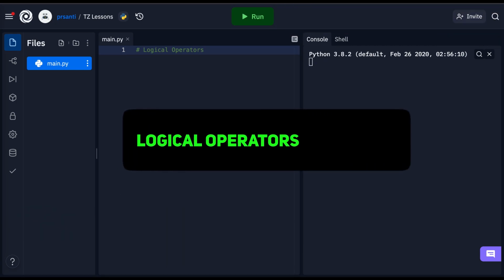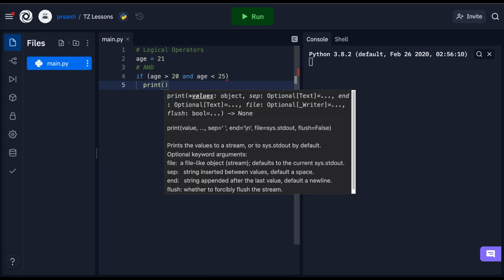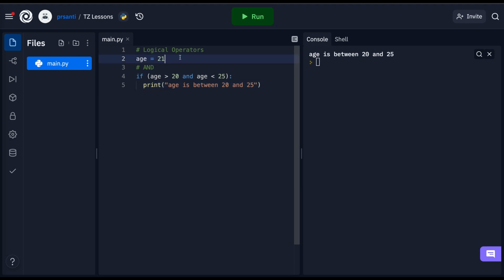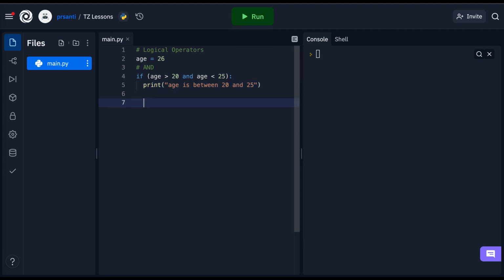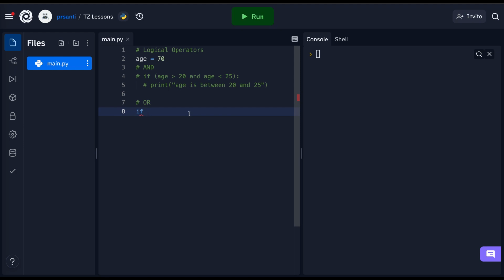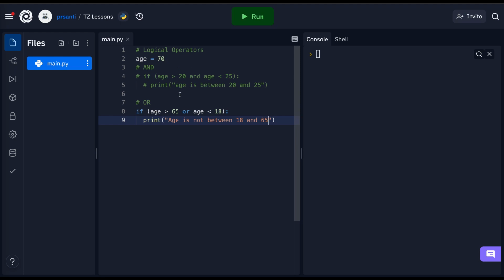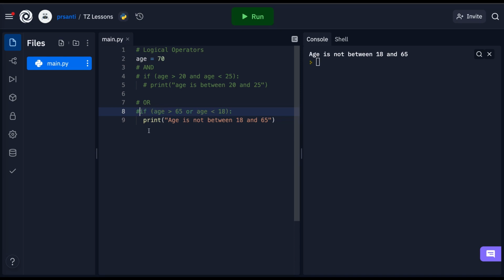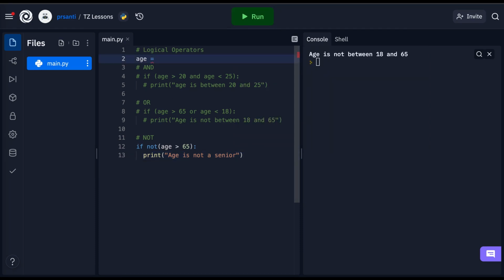Python Lesson Six: Logical Operators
The logical NOT operator (not), the logical AND operator (and), and the logical OR operator (or) are among the Python logical operators covered in this video.

The logical operators are useful in Python because they allow you to compare variables and act on the results. of that comparison!

If the result of the comparison is true, for example, you execute a block of code; if it is false, you execute another block of code. This example you will see in the following lessons.

As such, we can use these operators to control the flow of our code.
In a way, this is how we can make our code appear to be a rational decision making machine!